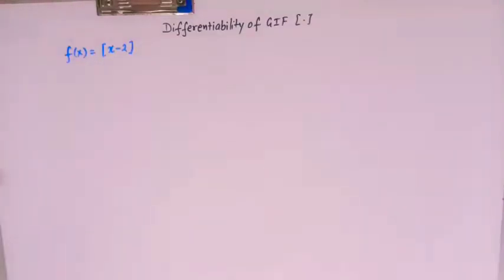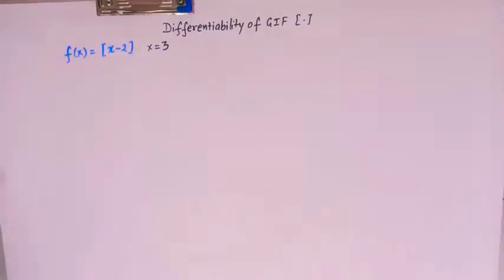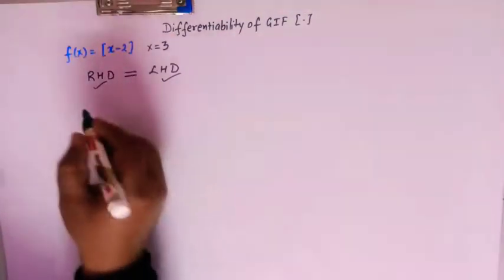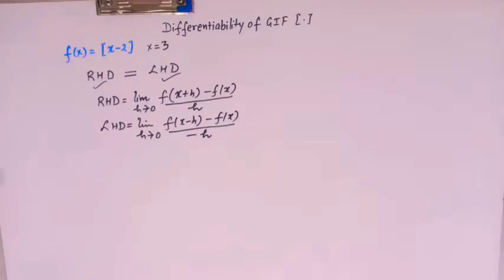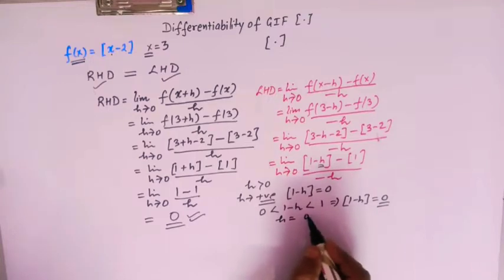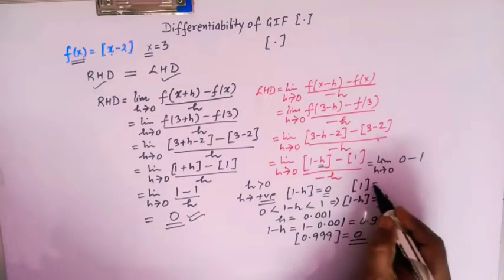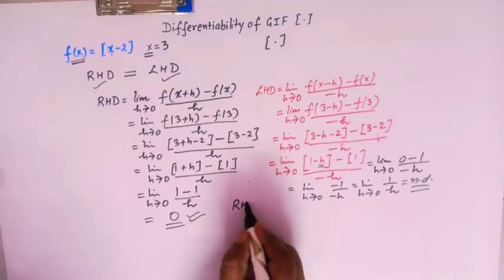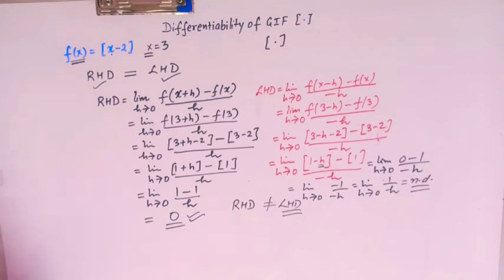Differentiability of greatest Integer Function